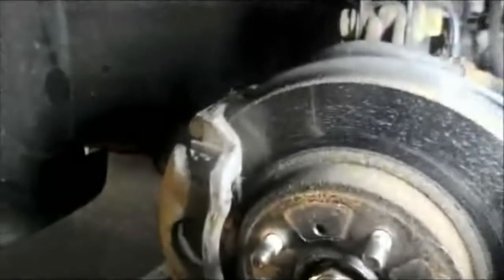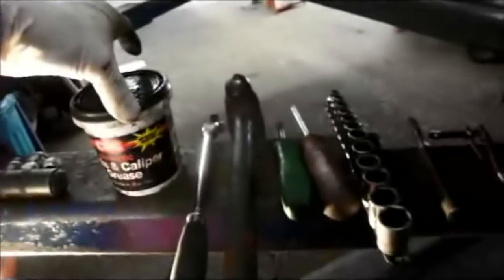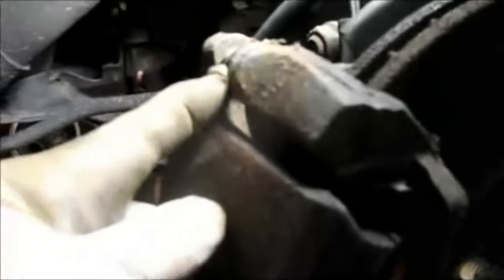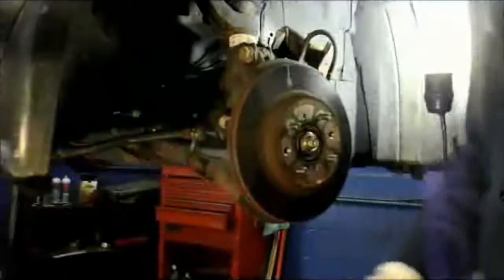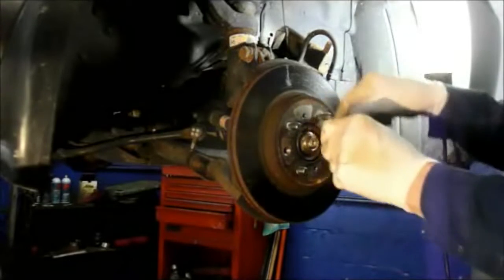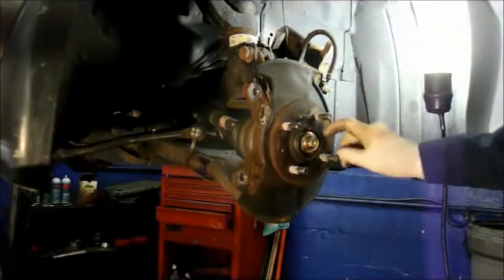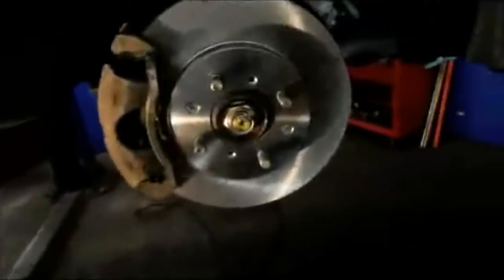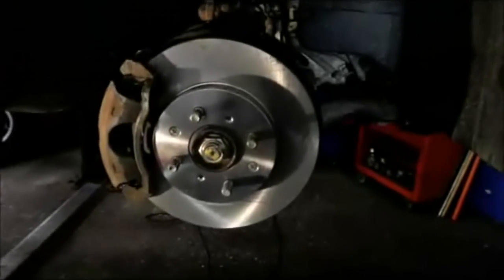2005 Honda Civic Front Brakes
How to replace front brakes and rotors 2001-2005 Honda Civic.

Here are some of the tools that Bayview Auto Repair uses
Brake Spring Compression Tool
Irwin Vise Grips
Irwin Cutting Pliers.
Brake Spring Tool.
Brake Lube.
Due to factors beyond the control of Bayview auto repair, it cannot guarantee against unauthorized modifications of this information,. Bayview auto repair  assumes no liability for property damage or injury incurred as a result of any of the information contained in this video. Bayview auto repair  recommends safe practices when working with power tools, automotive lifts, lifting tools, jack stands, electrical equipment, chemicals,  or any other tools or equipment seen or implied in this video. Due to factors beyond the control of Bayview auto repair , no information contained in this video shall create any express or implied warranty or guarantee of any particular result. Any injury, damage or loss that may result from improper use of these tools, equipment, or the information contained in this video is the sole responsibility of the user and not Bayview auto repair .